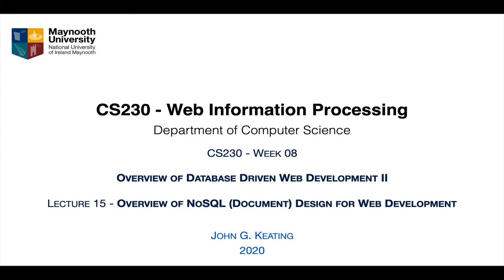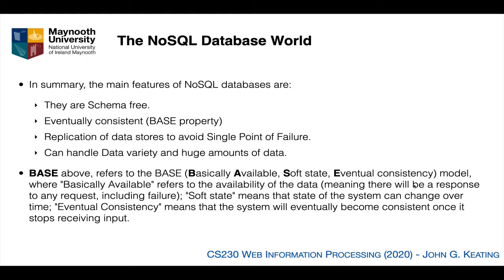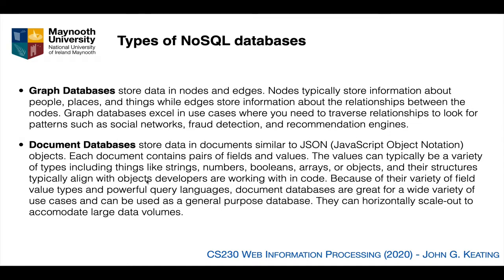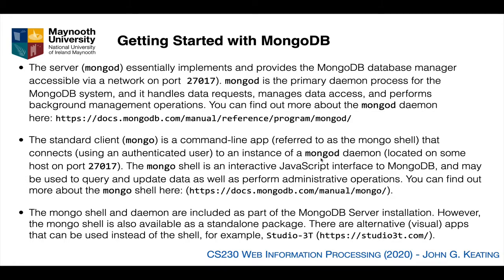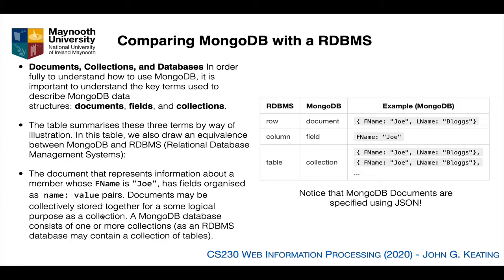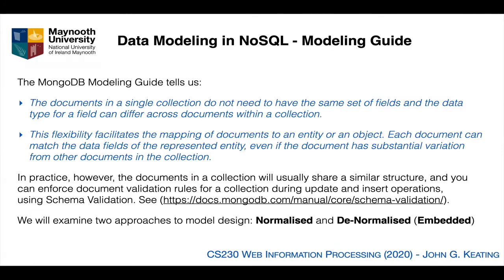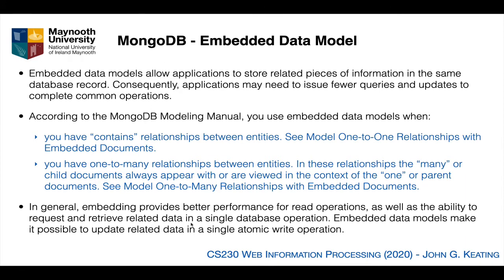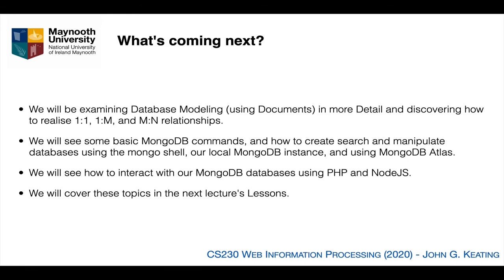CS230 Lecture 15 - Overview of Database Driven Web Development II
This is a full  lecture from my Maynooth University module on Web Information Processing (CS230). This lecture provided an Overview of NoSQL (Document) Design for Web Development.